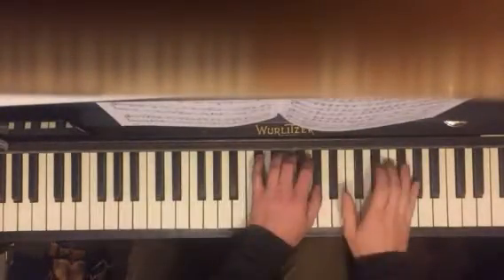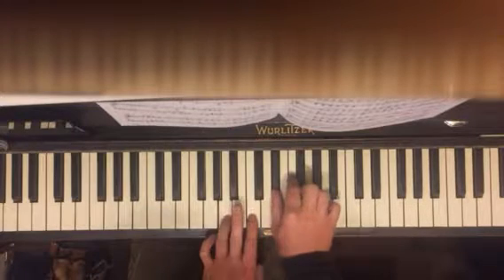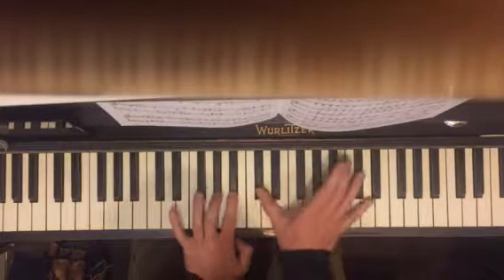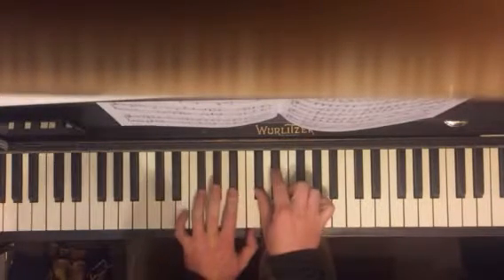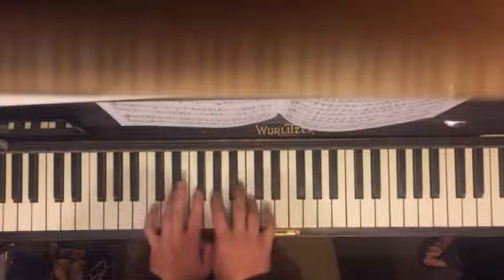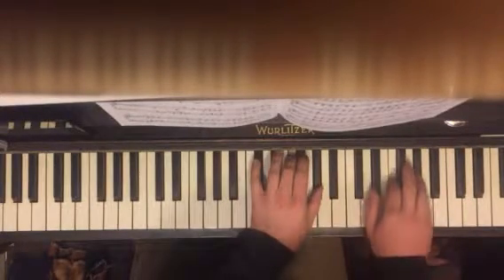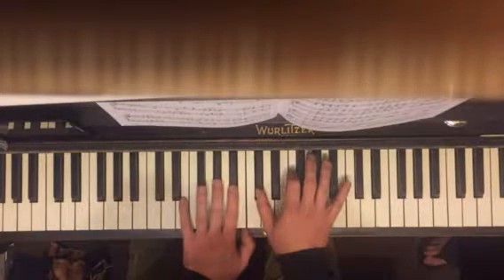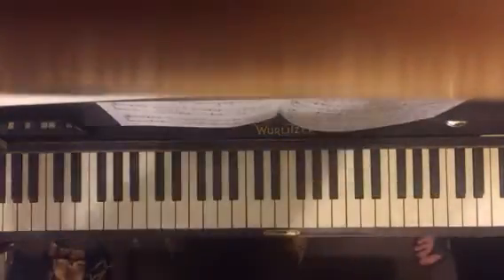Clair 2 Milo